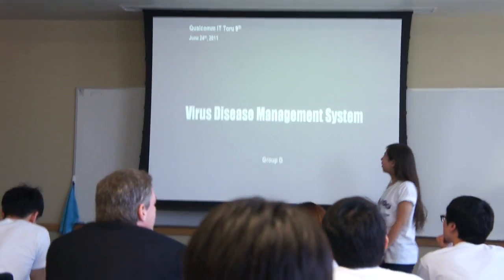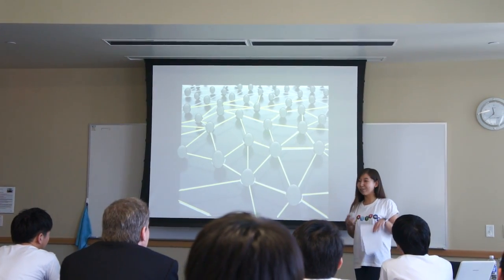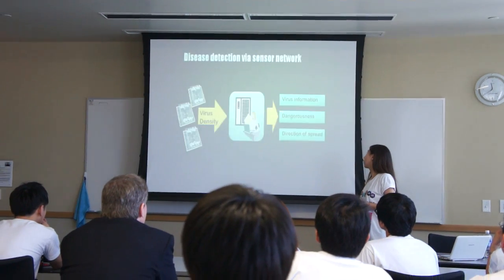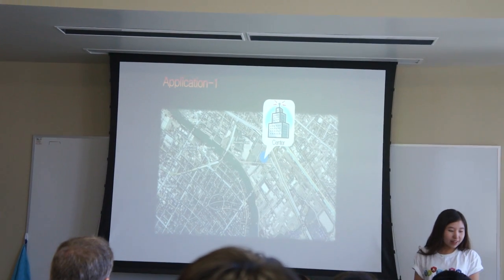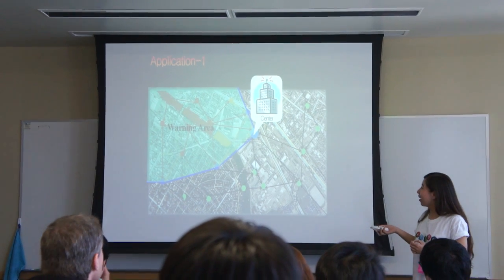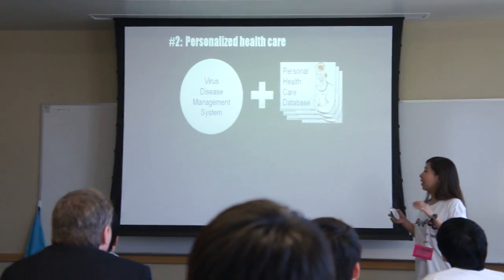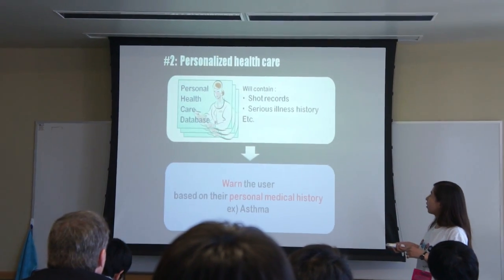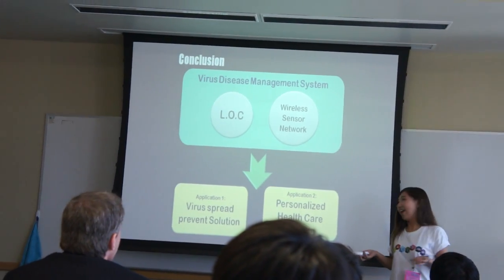[Qualcomm IT Tour] Presentation in front of Paul Jacobs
Virus Disease Control System- U Health care proposal

at Qualcomm Headquarter, San Diego, USA
Presenter: Minhae Kwon
Group Members: Jae Huh, Inchan Kim, Sunchan Park, Jungyun Choi, Jien Lee, Jungsuk Kim, Jinwoo Park